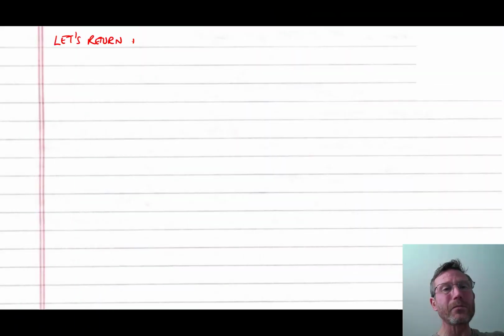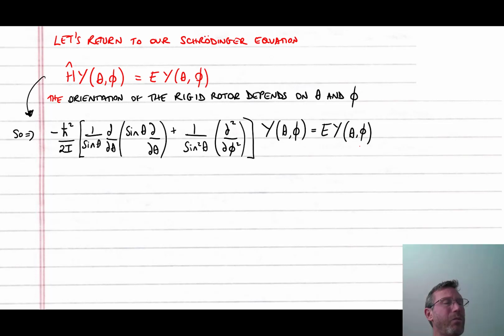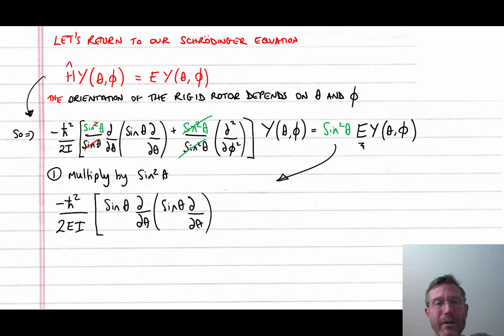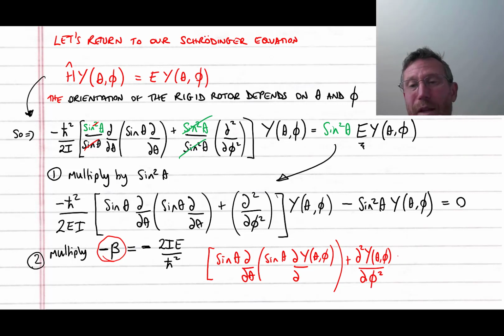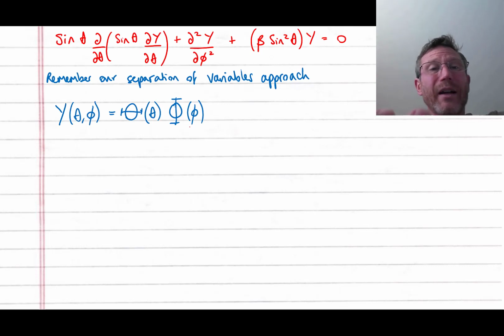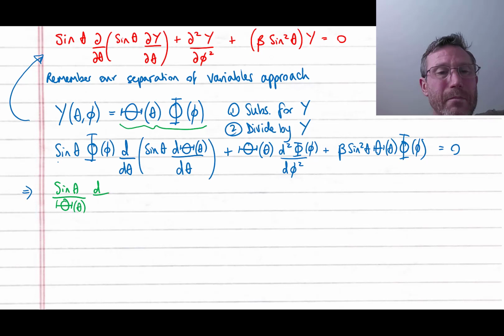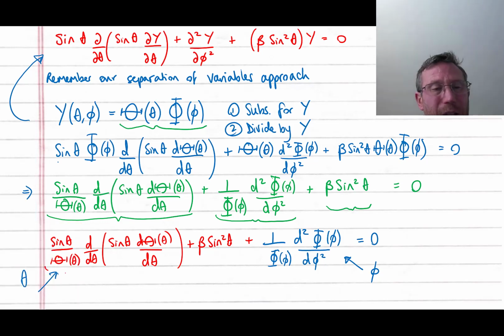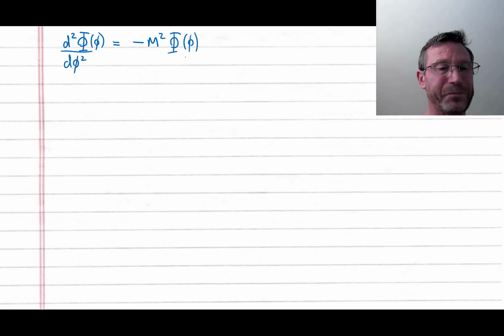Lecture 18 CHMP 442 2021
We use the separation of variables method to develop two parts to the Schrodinger Equation for the rigid rotor. One Theta equation and one Phi equation are developed.